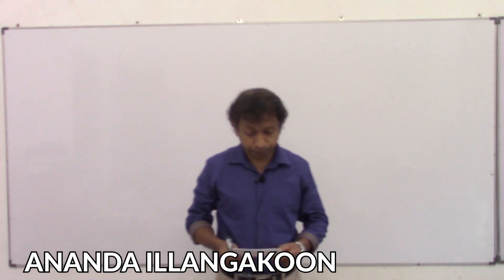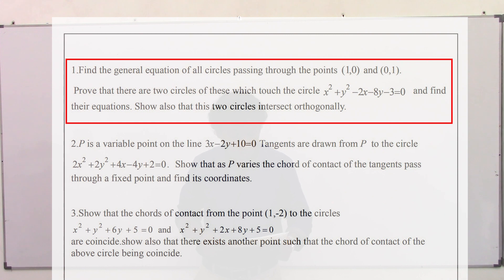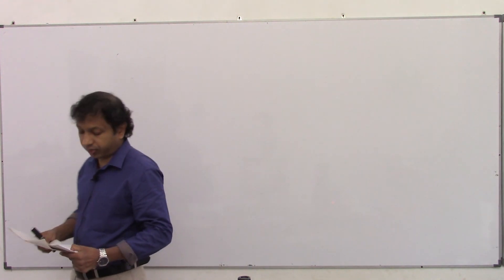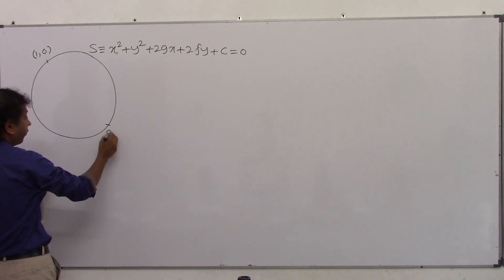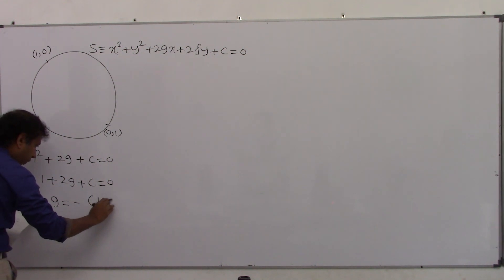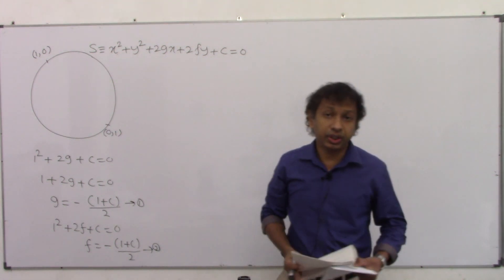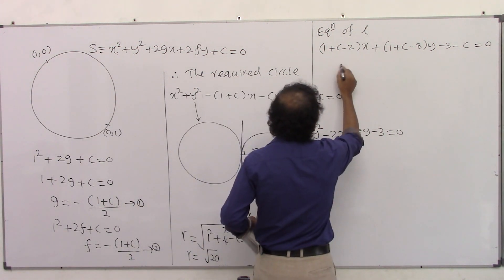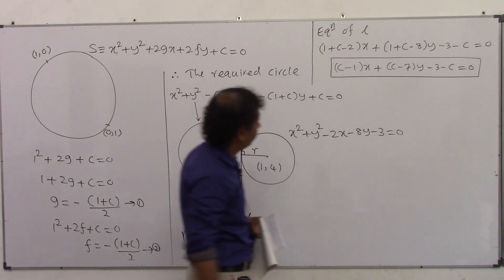2021 A/L - Combined Maths - Circles Question Discussion I Part-09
2021 A/L - Combined Maths - Circles Question Discussion I Part-09
Every Tuesday 7.00 pm

|||2023 A/L - Combined Maths - Ananda Illangakoon|||

Ananda Illangakoon New Class begin for 2023 A/L students

පංතියට සම්බන්ධ වීමට කැමති ළමුන් මෙම WhatsApp  අංකය ඔස්සේ  register  වෙන්න.